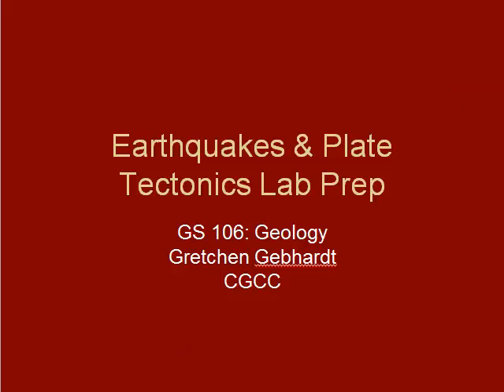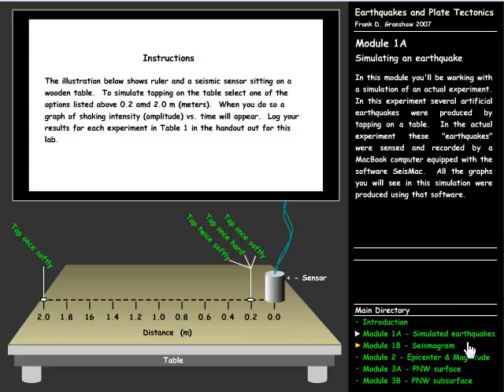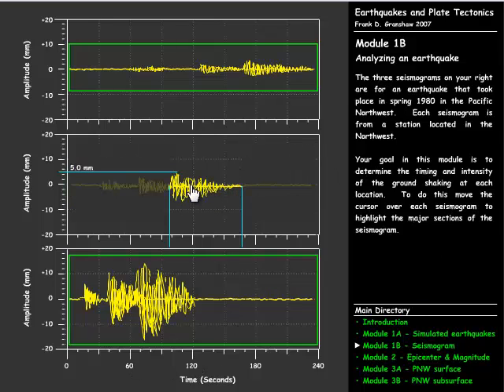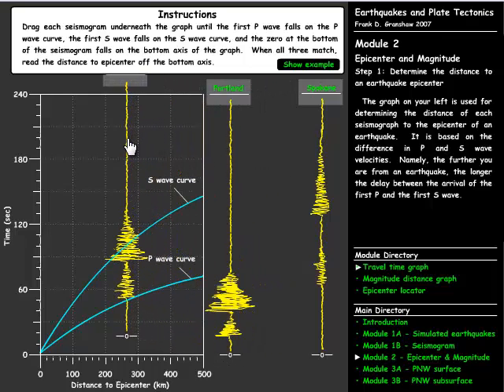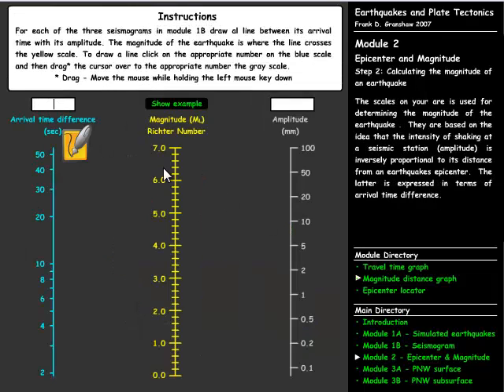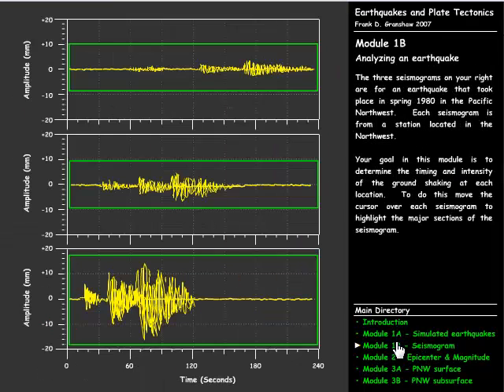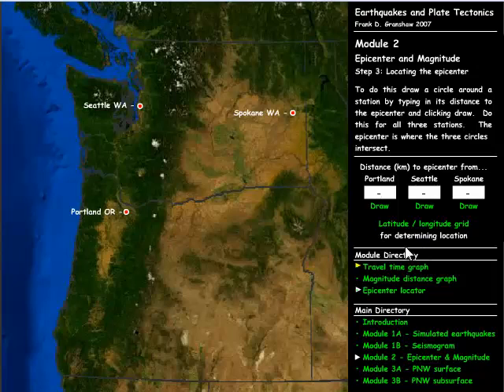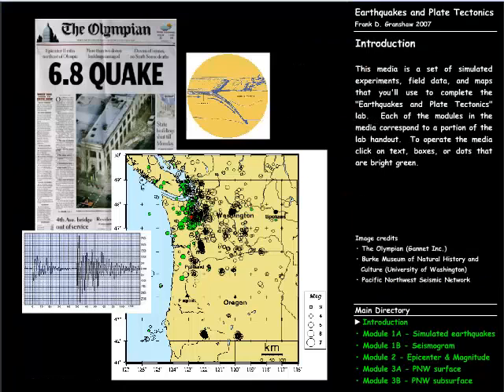GS 106 Earthquakes Lab Prep